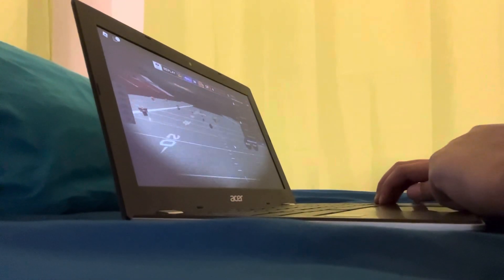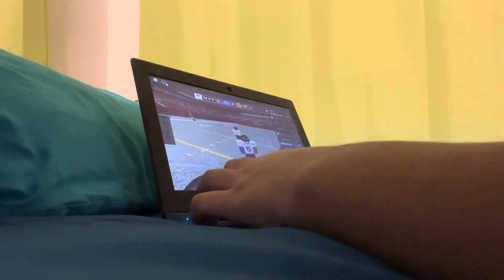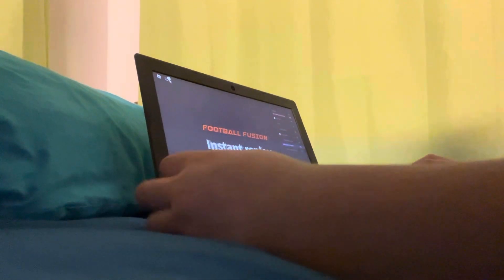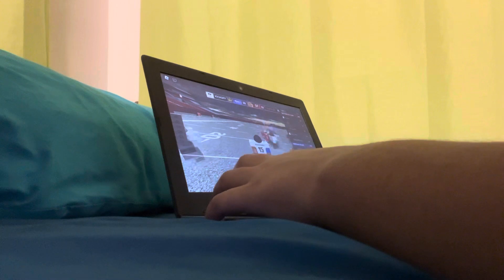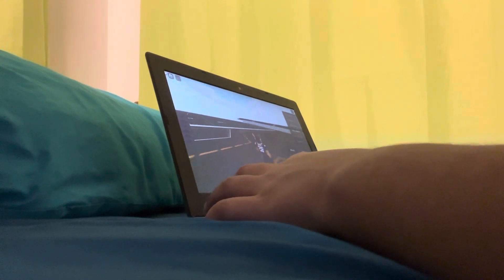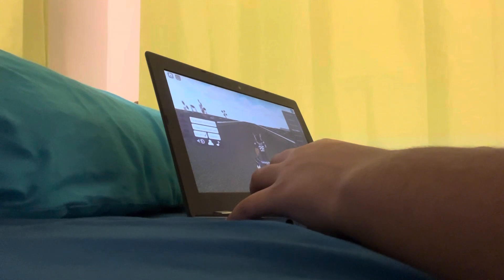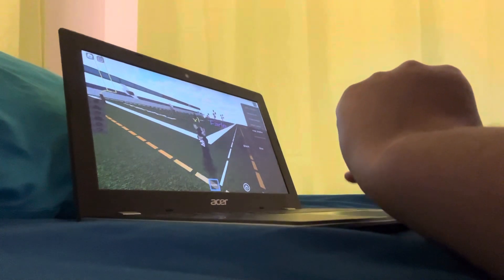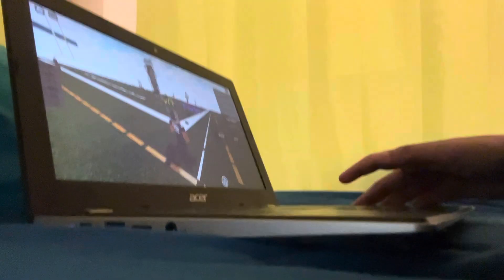PERSONAL COMPUTER IS SO HARD!